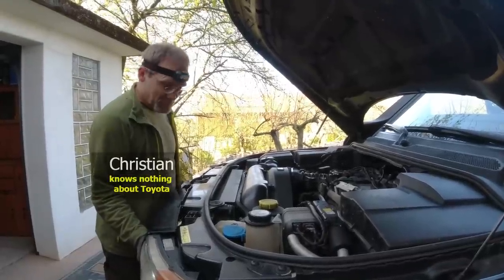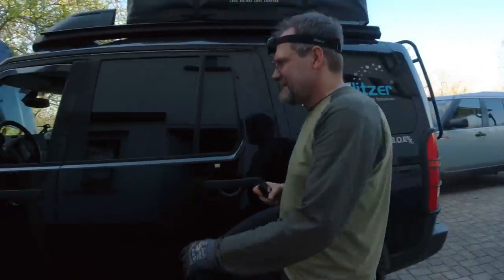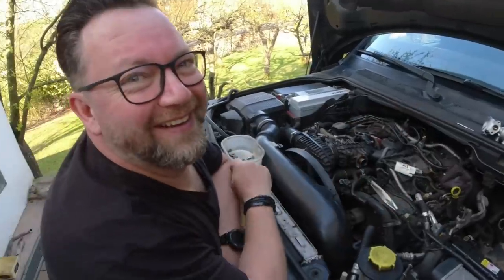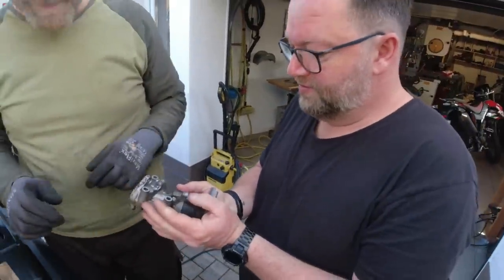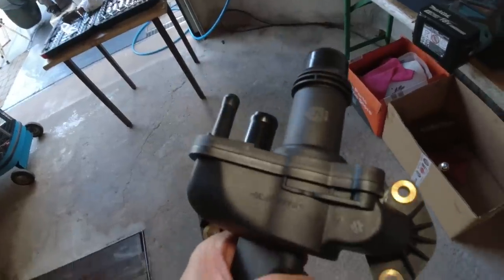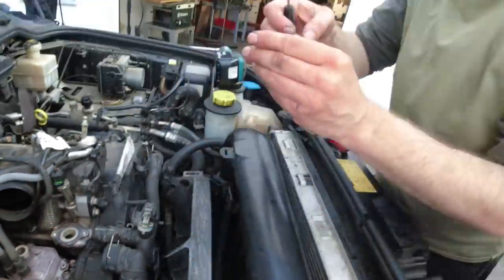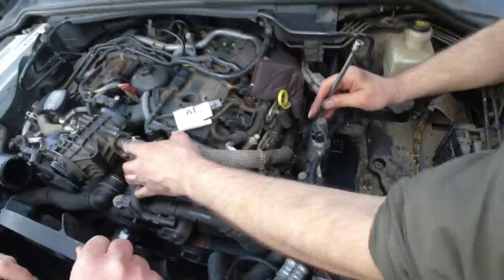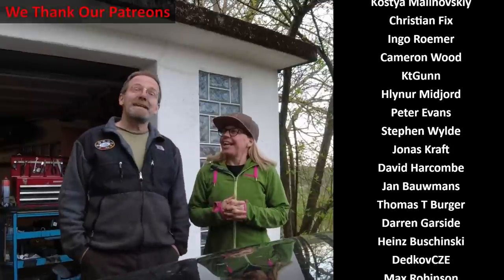Coolant Leak and EGR Fixed in 2 hours - Land Rover Discovery 3 / S4-Ep20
In this episode, we repair a coolant leak of the engine water outlet manifold and replace an EGR valve. All in only 2 hours.  Such an easy car, so simple to fix - no reason to buy a Toyota.

Vera & Christian